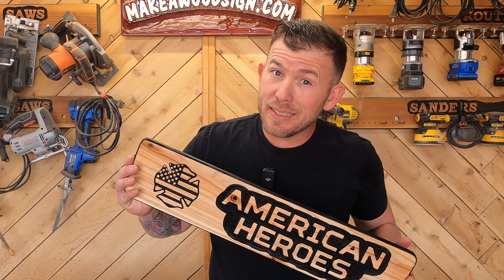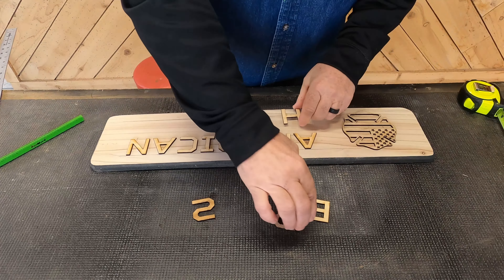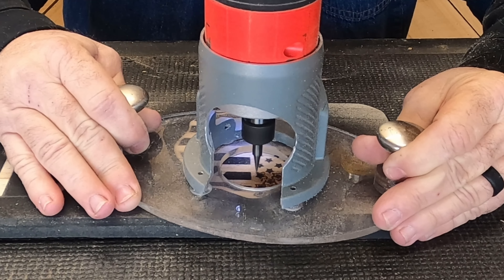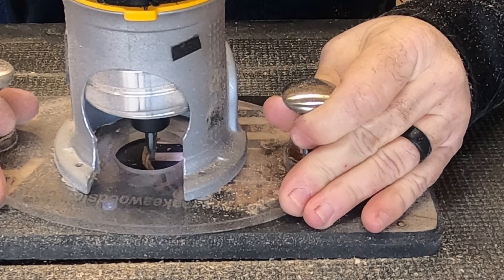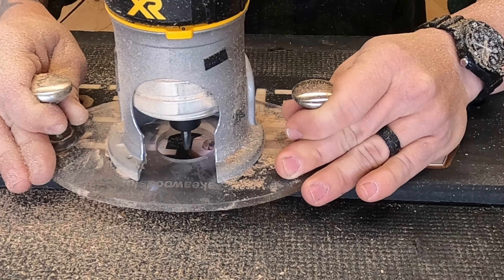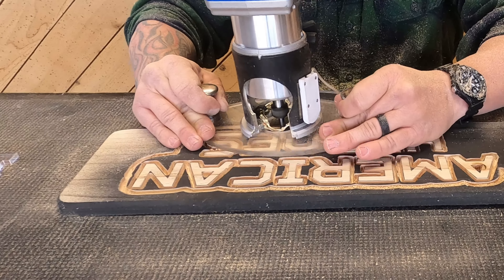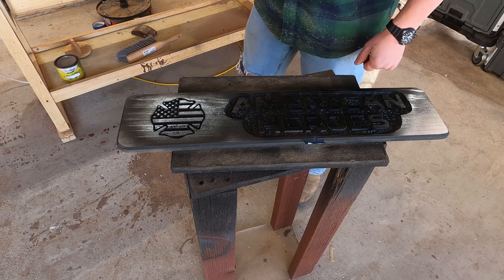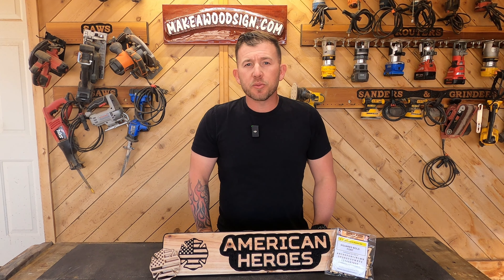Mastering Intricate Detail With Hand Carving – No CNC Required!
Episode # 835 Today, we're using our January 2024 Template of the month and our 1.5" squares bold font to make a sweet fire fighter sign. Tiny detail can be a little intimidating, but with the right tools and a little practice it's not too difficult.

Tombow Adhesive Tape

  Links to the SCOTD albums on our F/B page:
SCOTD 4